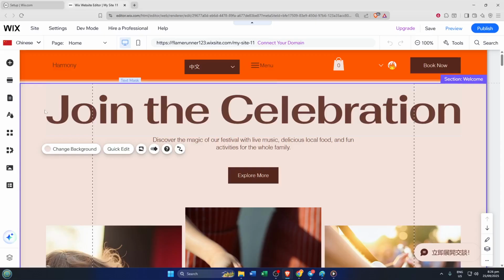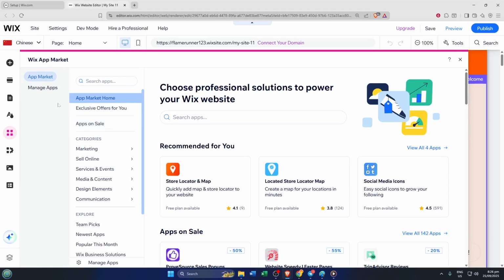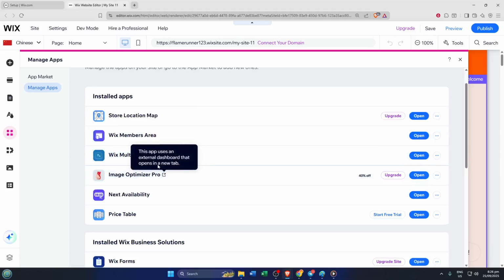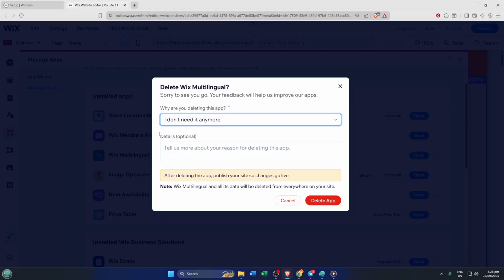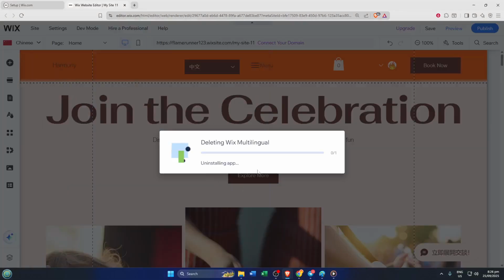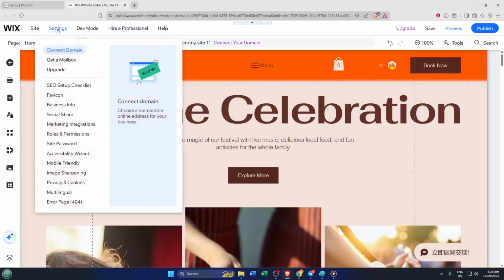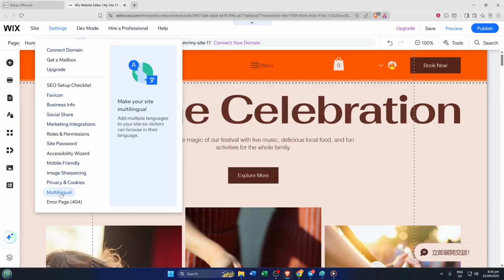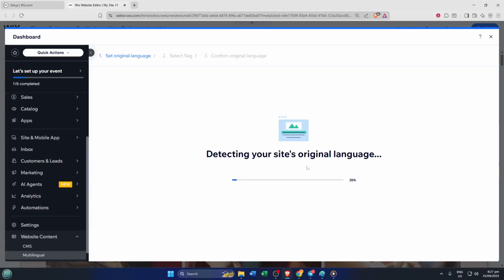How To Change Main Language In Wix (Full Guide)